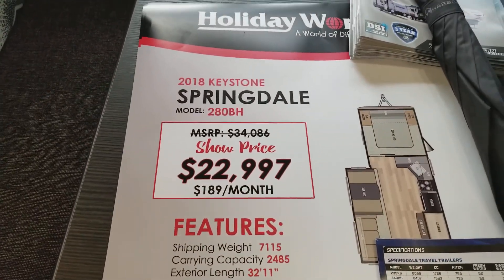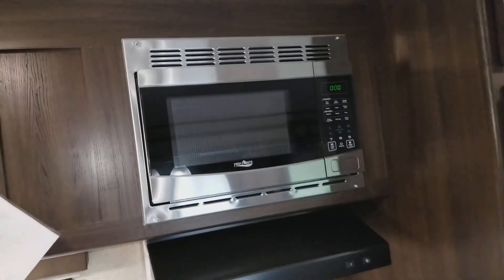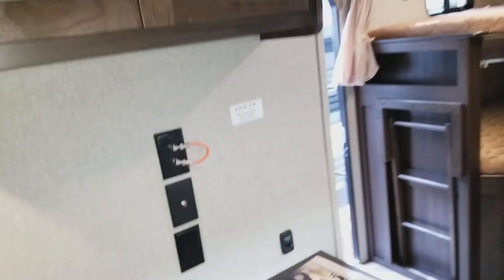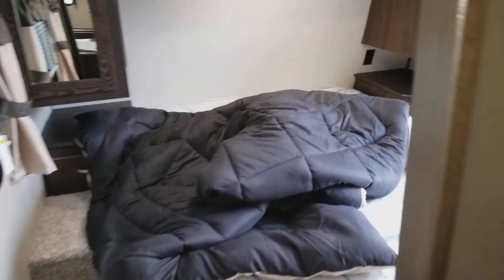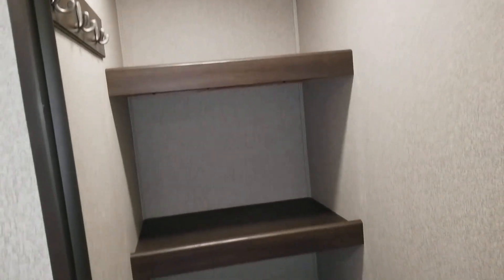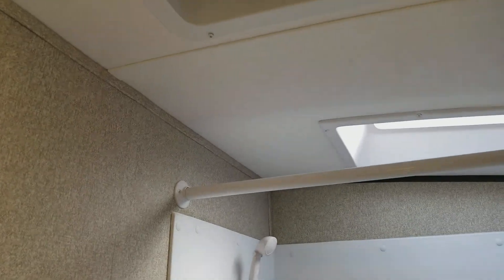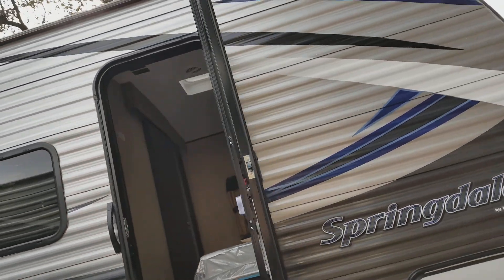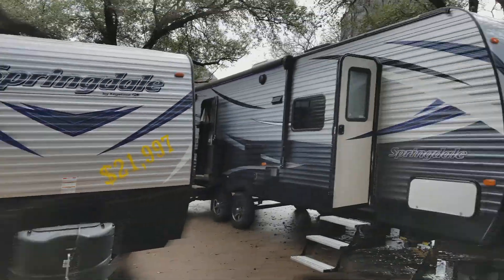2018 Keystone Springdale SG280BH bunkhouse travel trailer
Check out this 2018 Keystone Springdale  SG280BH bunkhouse travel trailer.